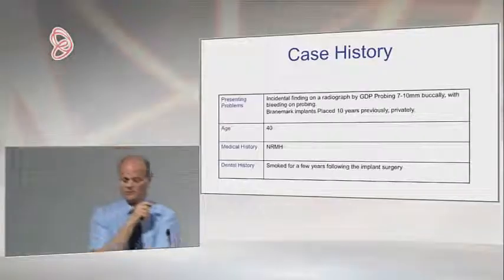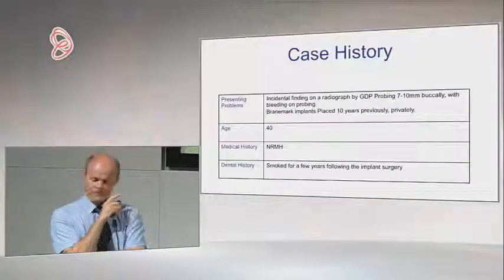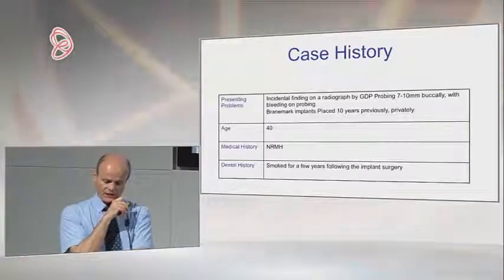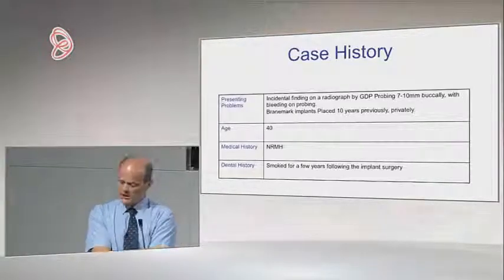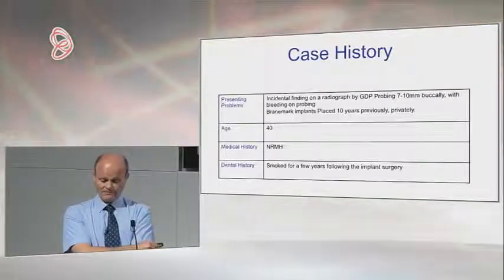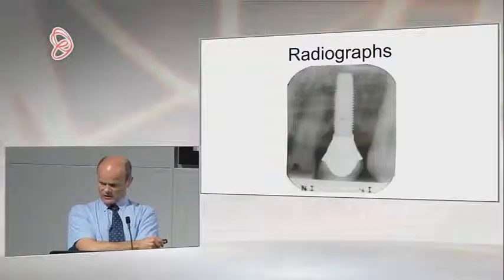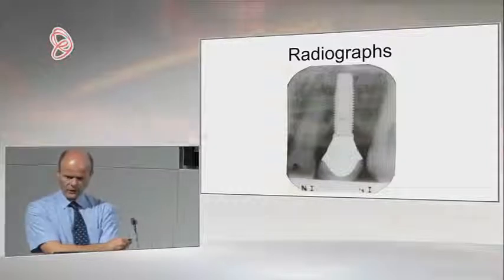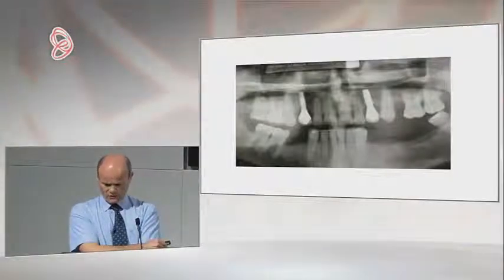Clinical Case 5 Preview Peri implantitis Case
These were the lectures, clinical treatment planning interactive sessions and hands on workshops filmed at the SSRDG and RD UK conference 2014. Click on the titles below to link directly to the relevant video

Clinical treatment planning interactive sessions

Case 1. Treatment planning and options for a toothwear case.
Case 2. Treatment planning and options for a case with severe internal resorption
Case 3. Treatment planning and options for a periodontally involved mobile central incisor
Case 4. Management of an oncology case
Case 5. Management of a case of peri implantitis
Lectures and hands on workshops

Dr Monica Caleya. Sinus Lifting Part 1
Dr Monica Caleya Sinus Lifting Part 2
Dr Ramon Buenechea. Sinus Lifting Part 3
Dr Ramon Buenechea. Sinus Lifting Part 4
Dr Ramon Buenechea. Bone Grafting Part 1
Dr Ramon Buenechea. Bone Grating Part 2
Dr Andreas Pascual. Gingival Recession. Part 1
Dr Andreas Pascual. Gingival Recession. Part 2
Dr Andreas Pascual. Gingival Recession. Part 3
Dr Richard Porter. Composite in toothwear cases. Part 1
Dr Richard Porter. Composite in toothwear cases. Part 2
Dr Richard Porter. Composite in toothwear cases. Part 3
Professor Nikos Donos. Ridge Preservation Part 1
Professor Nikos Donos. Ridge Preservation Part 2
Professor Nikos Donos. Ridge Preservation Part 3
NB: Prof Donos did this lecture as a tubuleslive few weeks later but the structure was similar to the workshops, hence it has been included in this list for the benefit of all participants

Hands on

Dr Andreas Pascual. Gingival Recession Hands on Part 1
Dr Andreas Pascual. Gingival Recession Hands on Part 2
Dr Andreas Pascual. Gingival Recession Hands on Part 3
Dr Andreas Pascual. Gingival Recession Hands on Part 4
Dr Ramon Buenechea. Bone grafting Hands on. Part 1
Dr Ramon Buenechea. Bone grafting Hands on. Part 2
Dr Richard Porter. Composites in toothwear cases